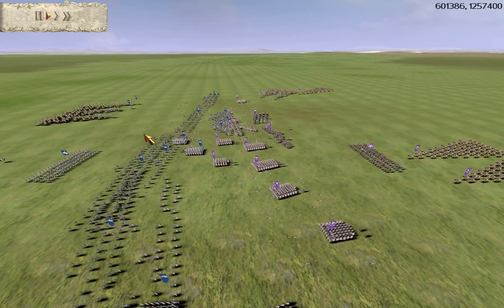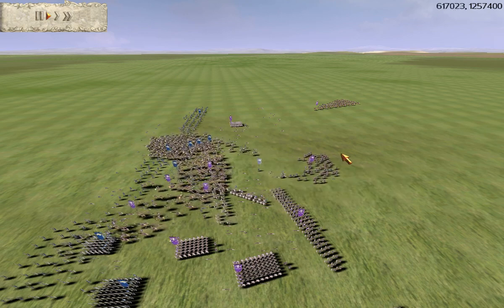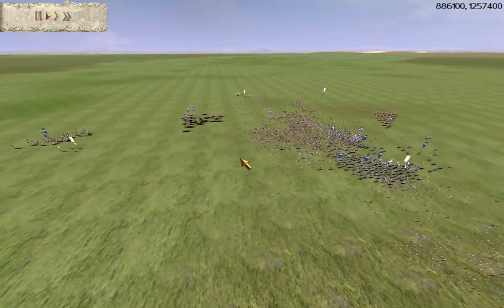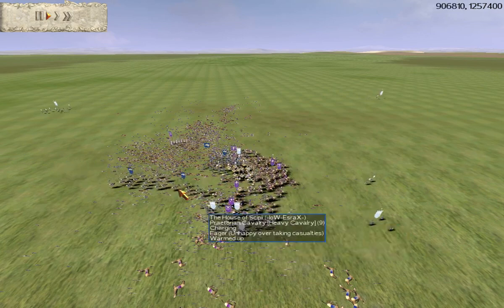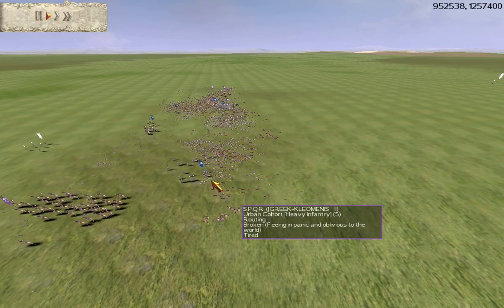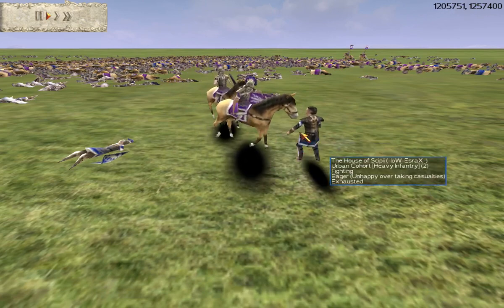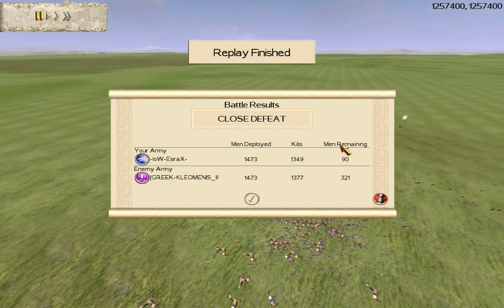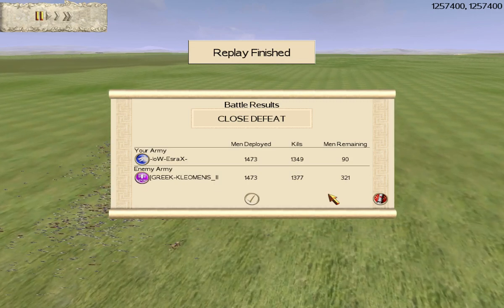RTW:Subscriber Submitted Battle #15 1v1 31K- Extremely Close Game!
A nail biting 1v1 battle sent in by IoW-Esrax!

Denarii: 31,000
Rules: 31K
Players:
- IoW-Esrax (Scipii Romans)
vs
- GREEK-KLEOMENIS (Senate Romans)